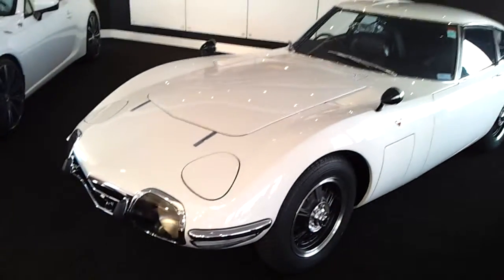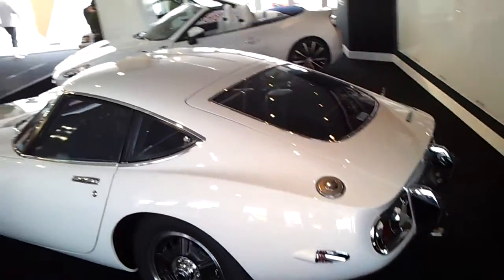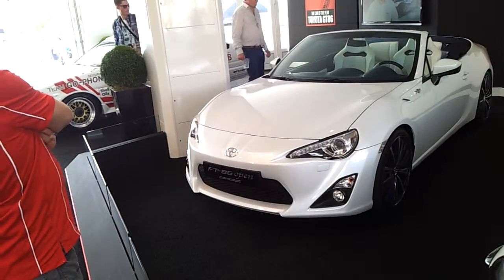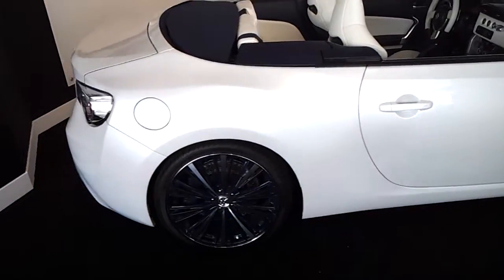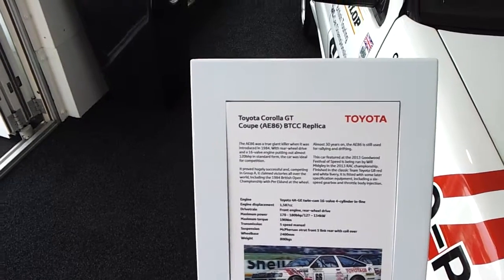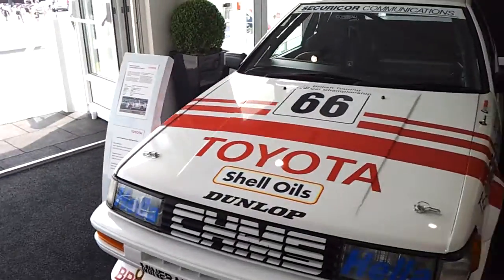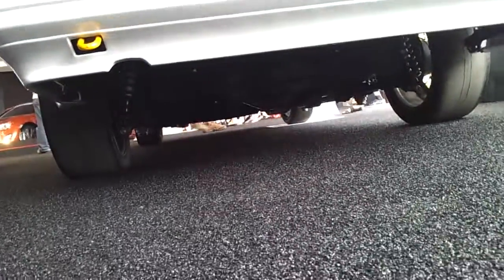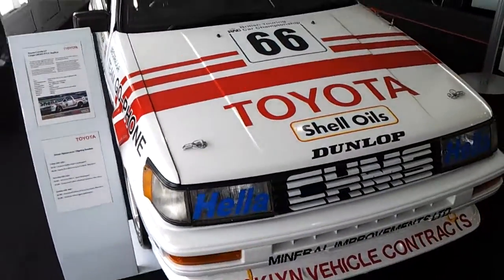Toyota 2000 gt £1m Price tag Goodwood Festival of Speed 2013